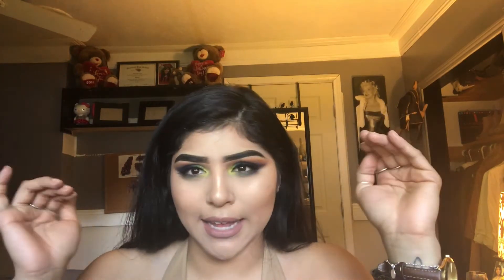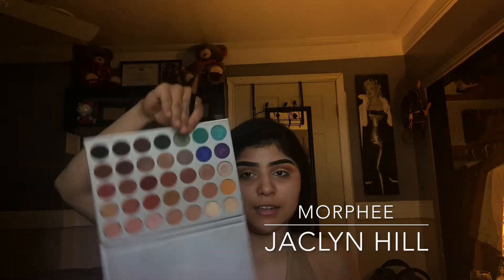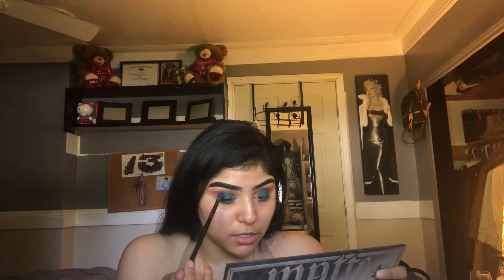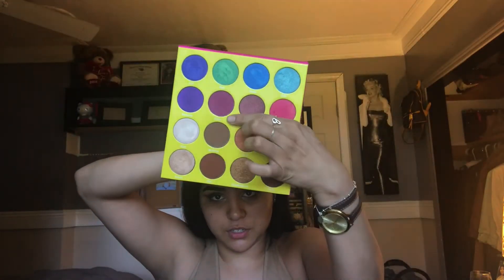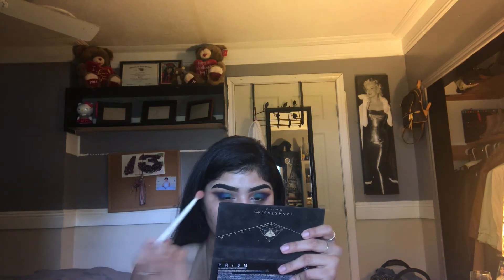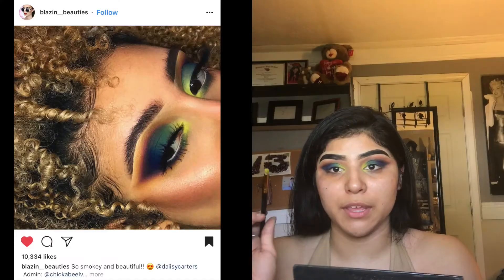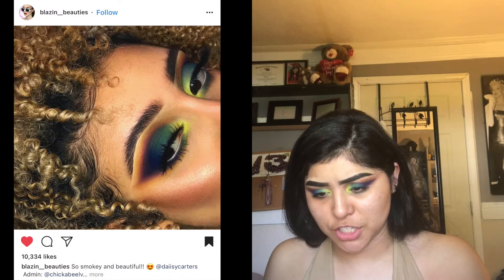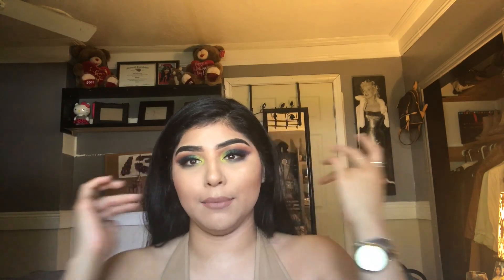Rainbow Eyeshadow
HI LOVES, I WAS SCROLLING THRU MY IG AND FOUND THIS BEAUTIFUL LOOK THAT MS @DAIISYCARTER DID! AND OMG I HAD TO RECREATE IT ! SHE DID SUCH AN AMAZING JOB YOU GUYS SHOULD GO FOLLOW HER GRAM SO U CAN SEE HOW TRULY TALENTED SHE IS!